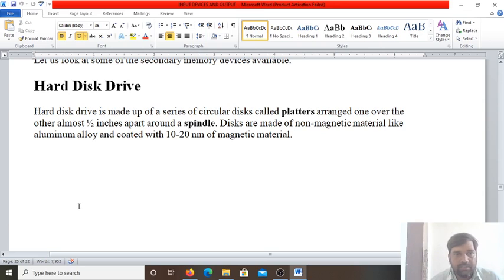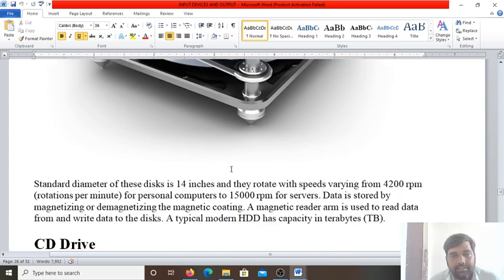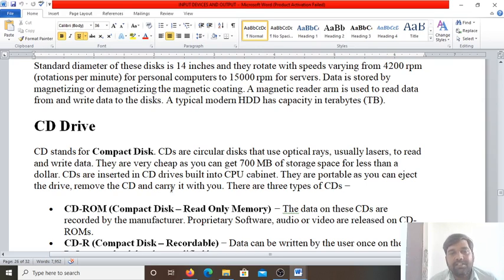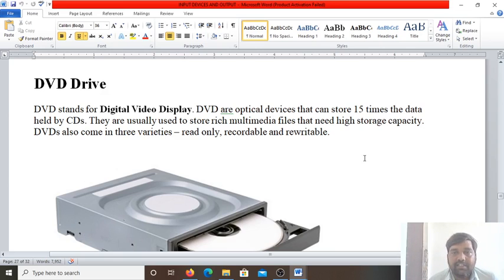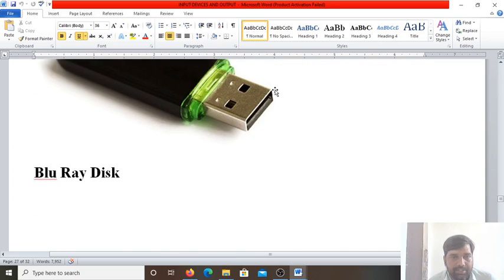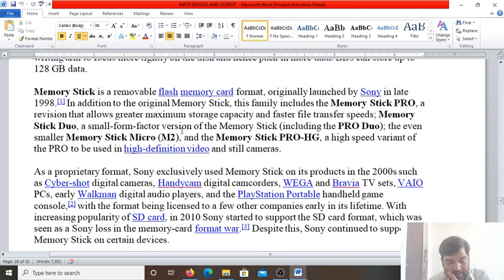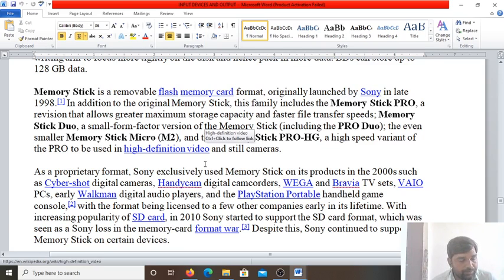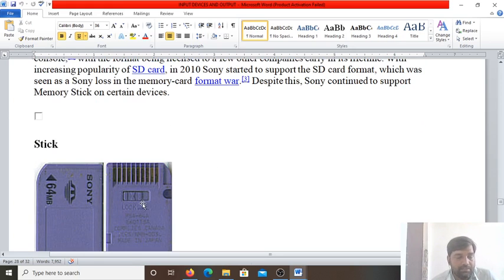Lesson 2 Part 5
This video is for storage devices.